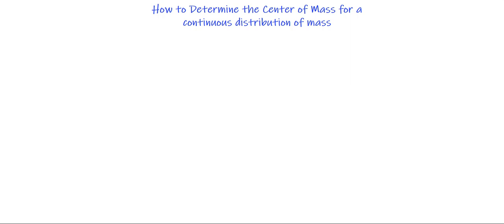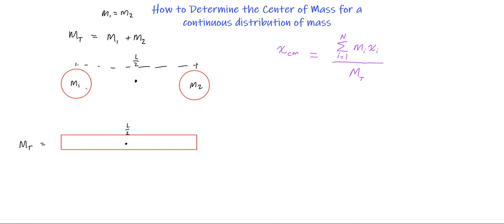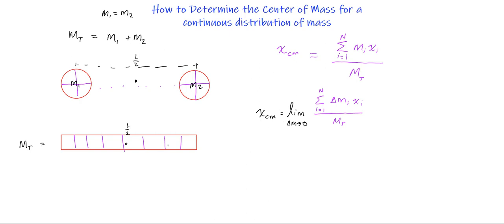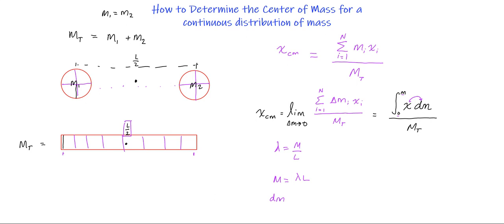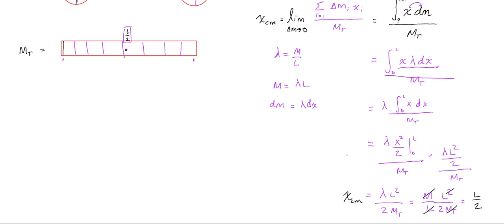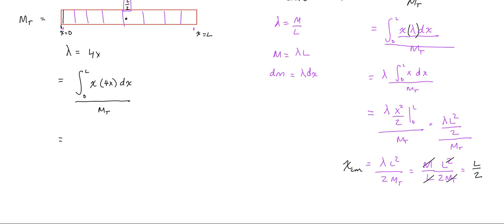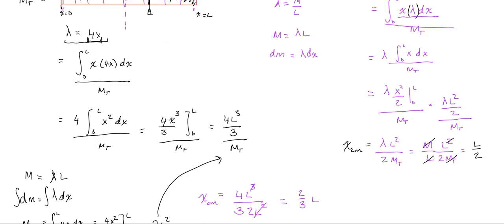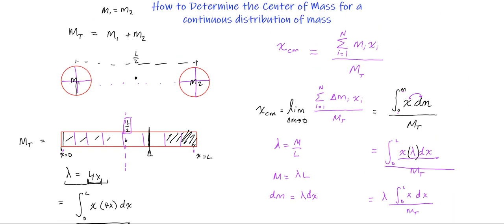Center of Mass for a Continuous Mass Distribution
Employing an integral definition of center of mass to find the center of mass for a non-uniformly dense object.